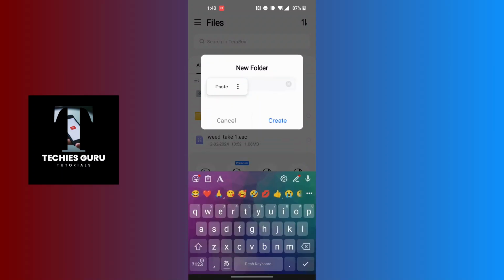How to Make Folder in Terabox?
How to Make Folder in TeraBox? | TechiesGuruTutorial

Organize your cloud storage like a pro by creating folders in TeraBox! In this tutorial, we’ll show you the step-by-step process to create a new folder and keep your files neat and accessible.